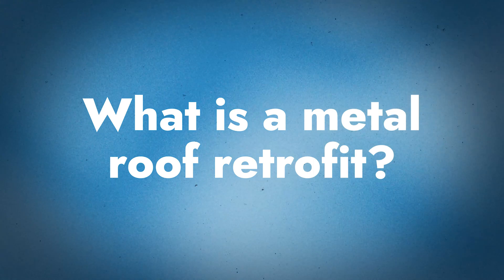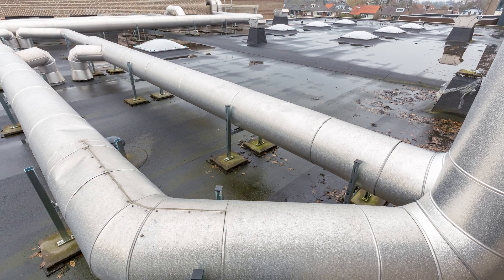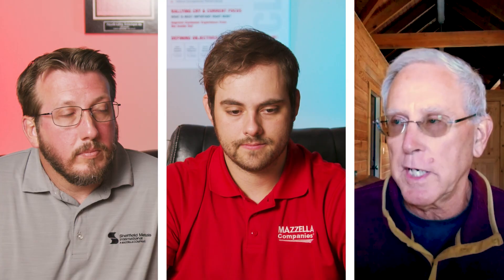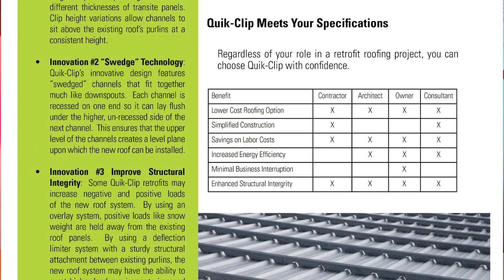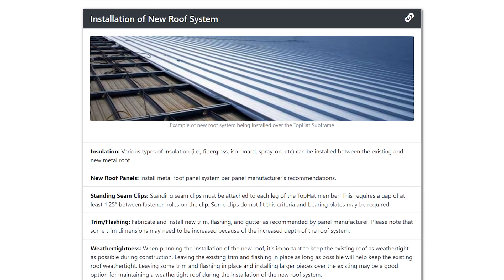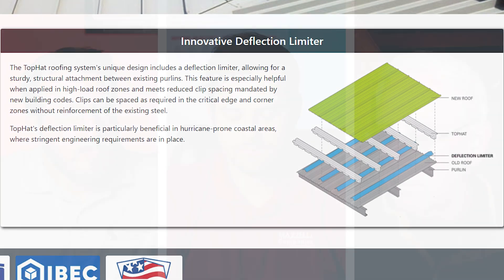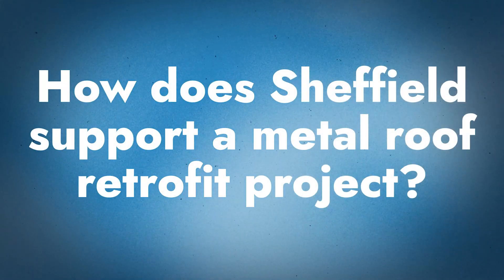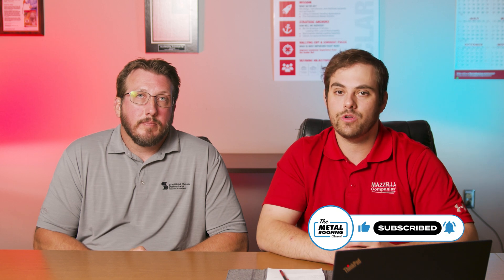Can You Install a New Metal Roof Over an Existing Metal Roof?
What is a metal roof retrofit and how do you know if it is the right choice for your commercial building re-roof?

Metal roof retrofits can be beneficial for building owners, building occupants, and installers alike. Today on The Metal Roofing Channel, Jeff Hock from Sheffield Metals and Tim Lane from TopHat Framing Systems discuss what a metal roof retrofit is, cost savings for a commercial roof renovation, and how it can be installed while operations within the building can continue as normal.

Topics covered:
►Intro 00:00
►What is a metal roof retrofit? 0:30
►Why would you overlay a metal roof over an existing roof? 2:22
►What is the installation like for a metal roof retrofit product? 5:44
►How does perlin spacing affect panel selection? 7:06
►How does Sheffield support a metal roof retrofit project? 8:44